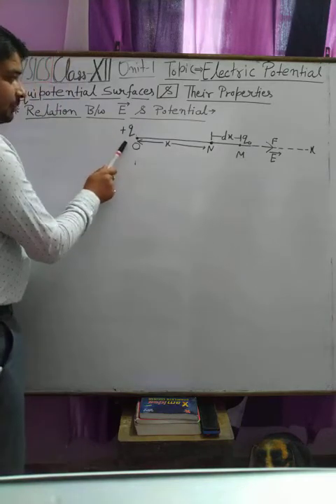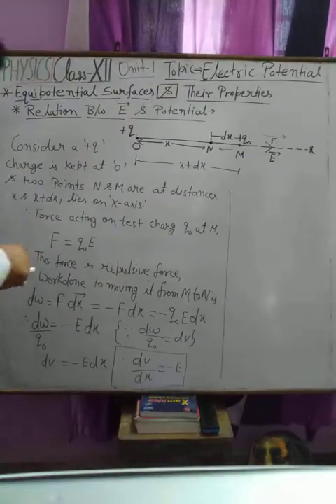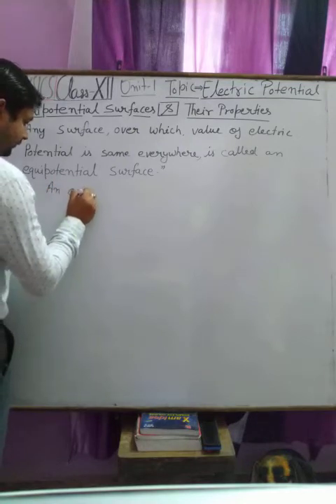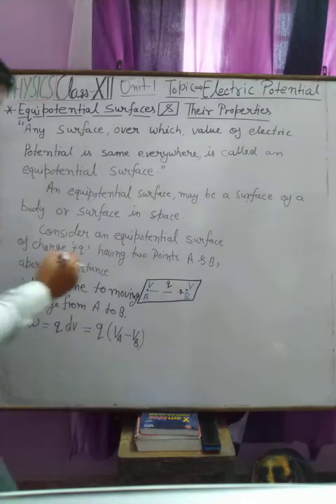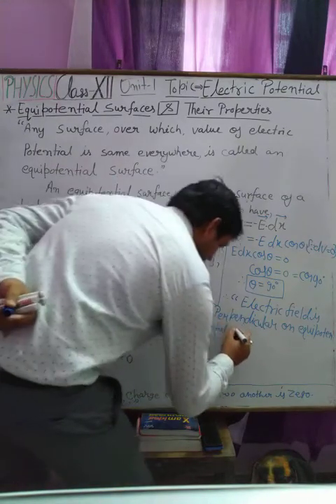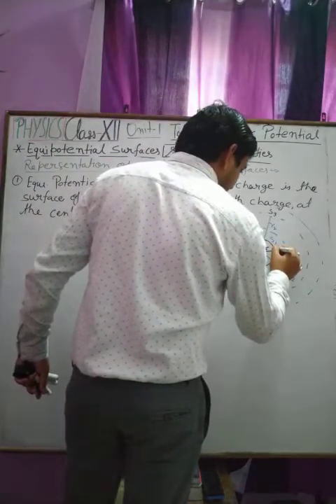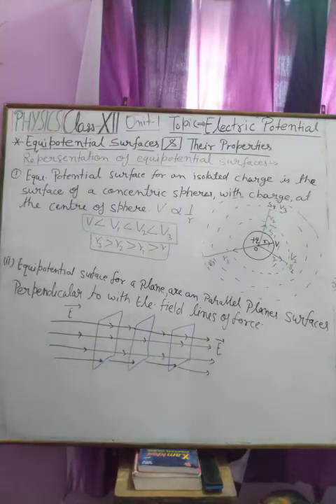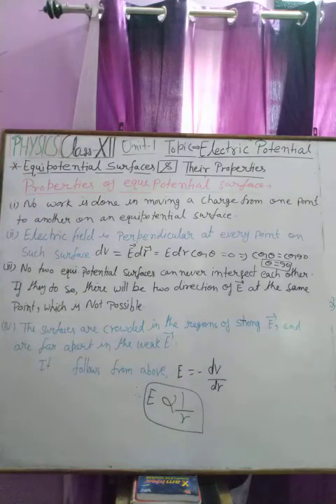Class 12th physics lecture 24- Electrostatics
Electric potential, Equipotential surface and their properties